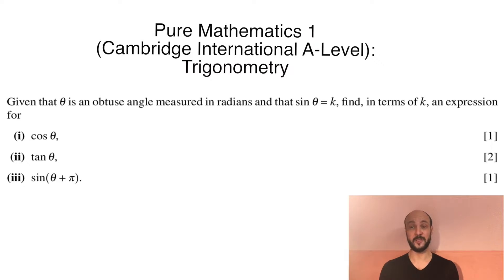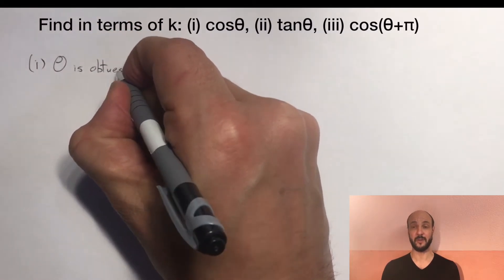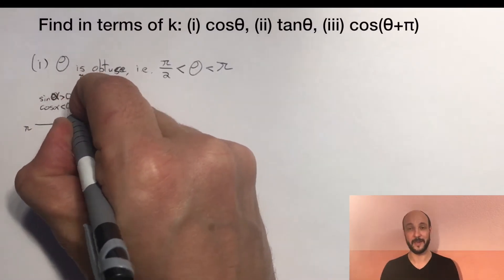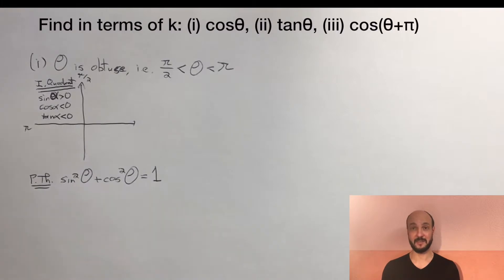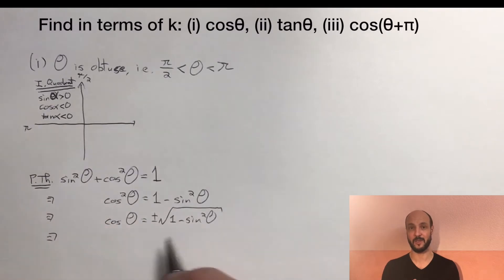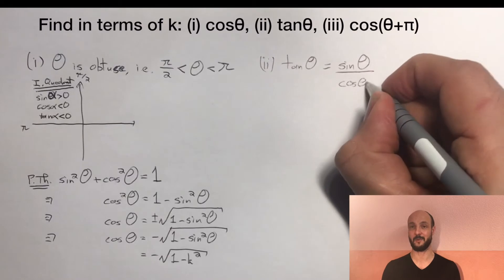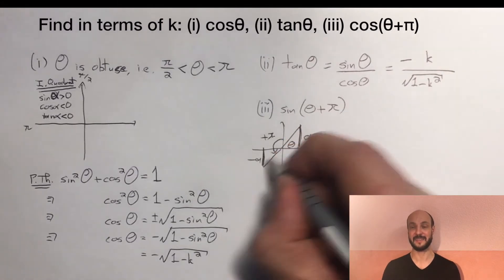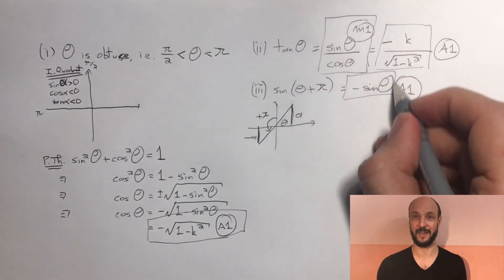P1. Trigonometry (Pure Mathematics 1 - Cambridge International A-Level)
A worked solution (including mark scheme) to a Trigonometry question on the P1 (Pure Mathematics 1) Cambridge International A-Level Paper.